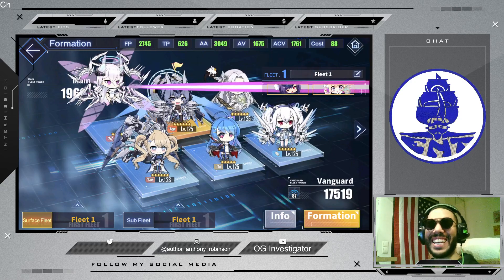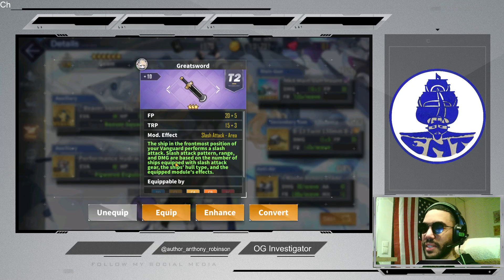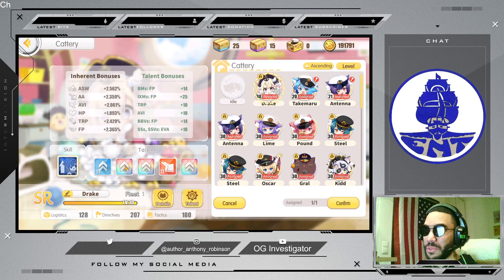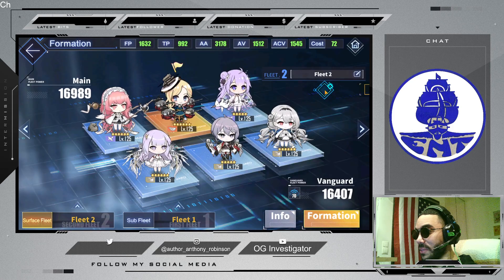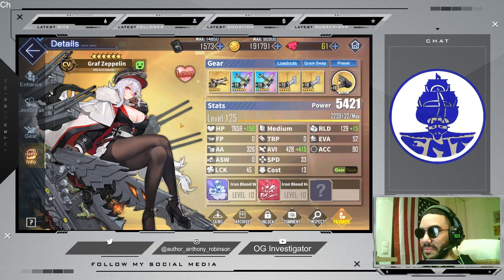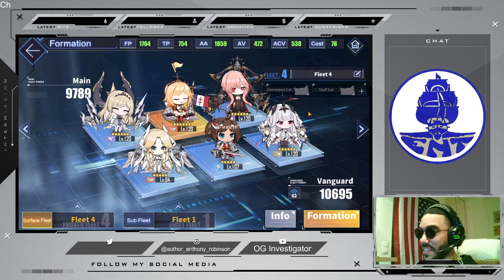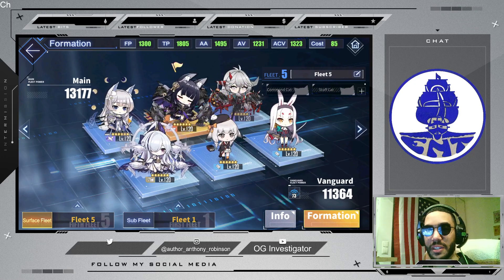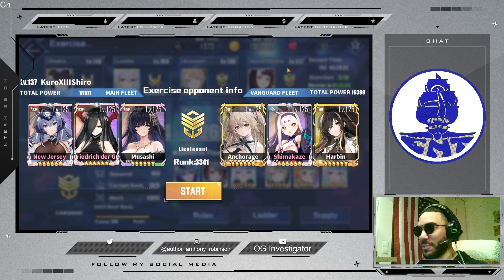Best Balanced Faction Fleets for 2024 | Azur Lane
My Books on Amazon